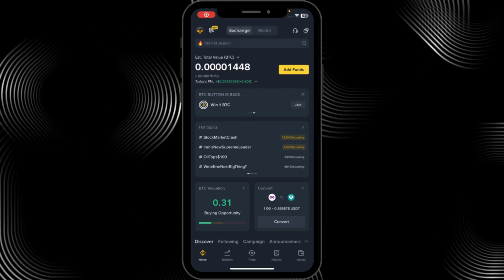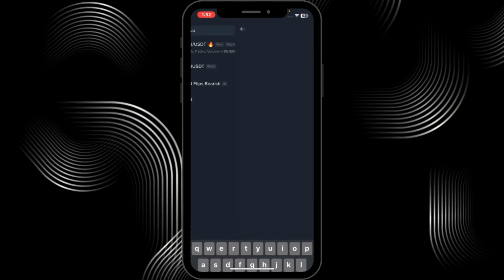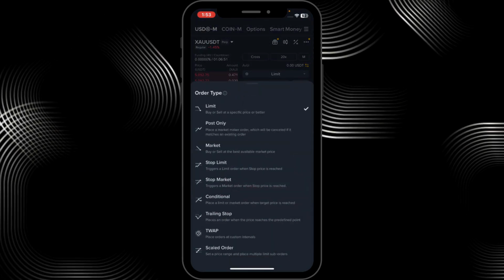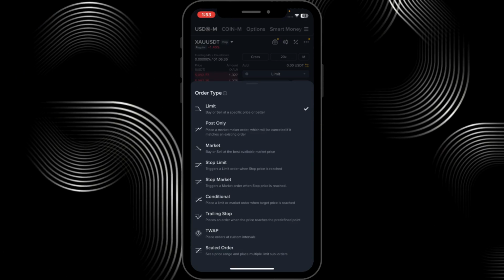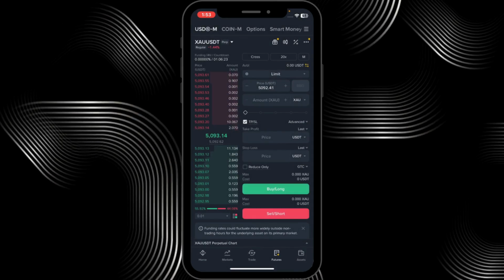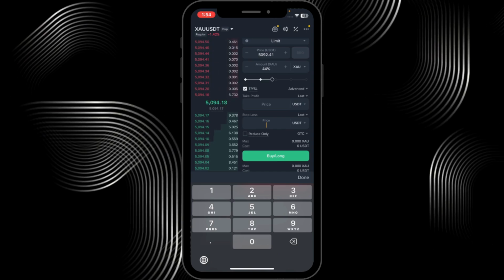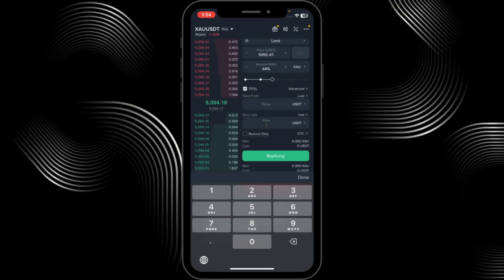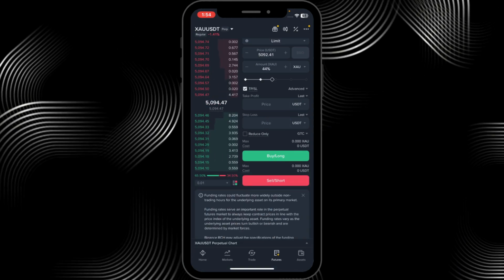How to Trade Gold Futures XAUUSDT on Binance (Quick and Easy)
Learn how to trade gold futures on Binance using the XAUUSDT pair. This tutorial shows you exactly how to execute long and short positions.

Trading gold on Binance allows users to speculate on price movements without owning the physical asset. This video walks you through the entire interface, covering how to set up your order parameters, select the correct quantity, and choose the right order types for your strategy. Whether you are looking to go long or short, understanding the Binance futures platform is essential for efficient execution.

This guide is designed for traders who want to understand the mechanics of Binance XAUUSDT trading. You will learn the steps to enter the market and manage your trades effectively. By following this Binance futures tutorial, you gain a clear view of how to navigate the order book and place trades with precision.